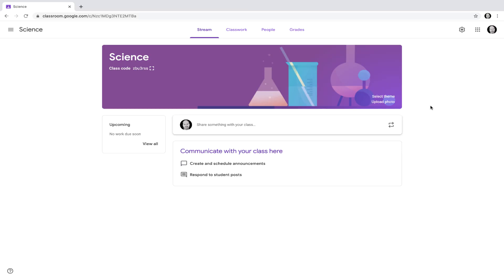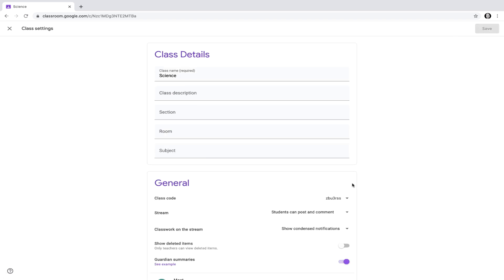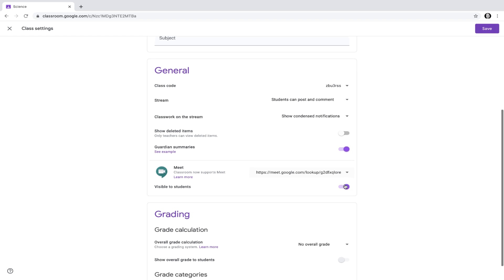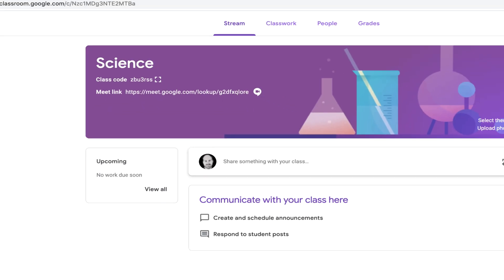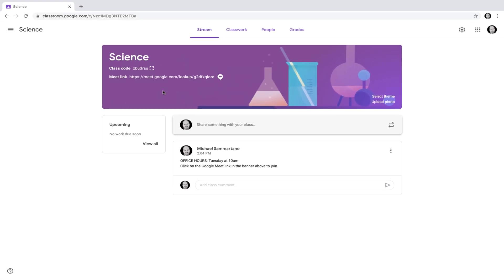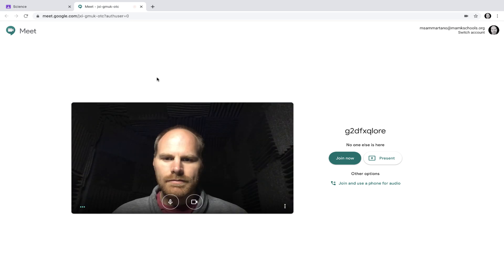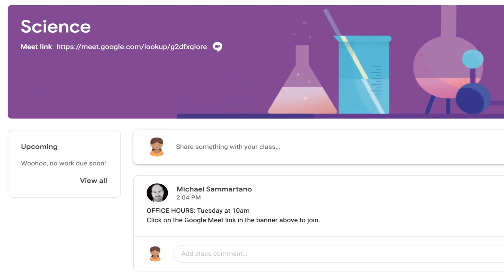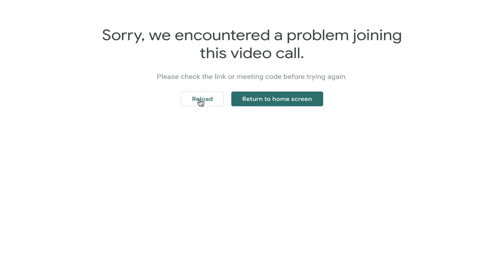Google Meet Integration in Google Classroom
How to schedule a Google Meet link in Google Classroom and invite students to join a live video session.